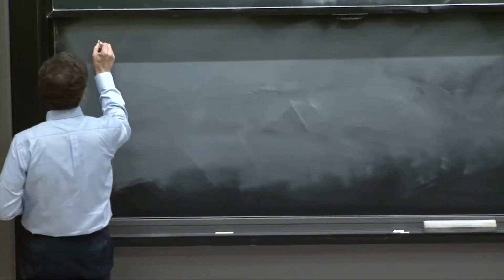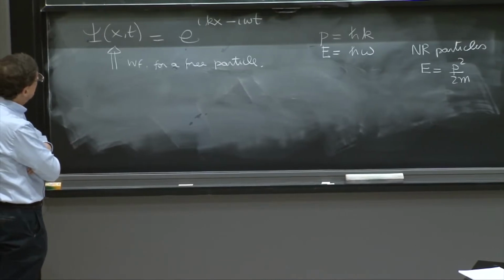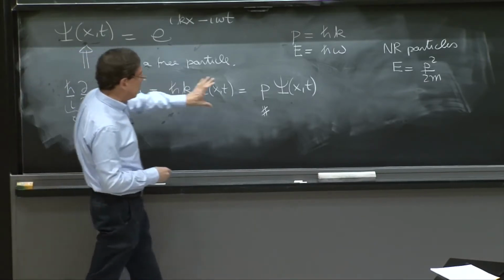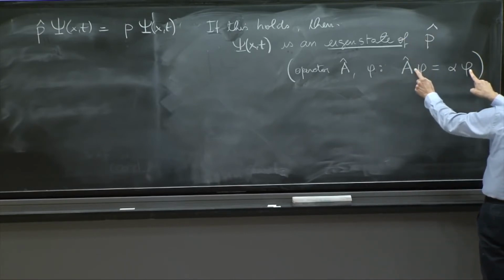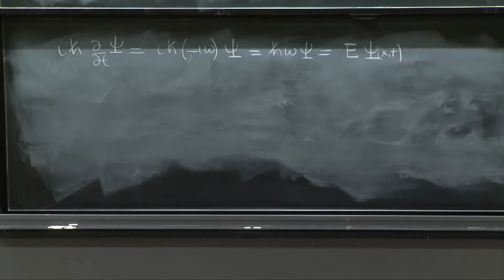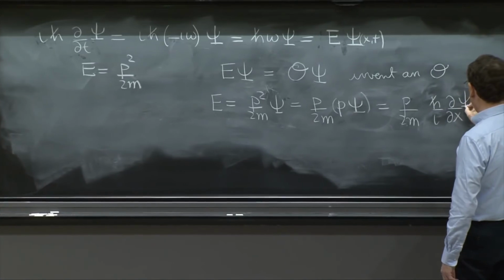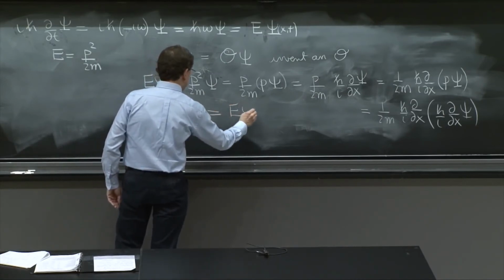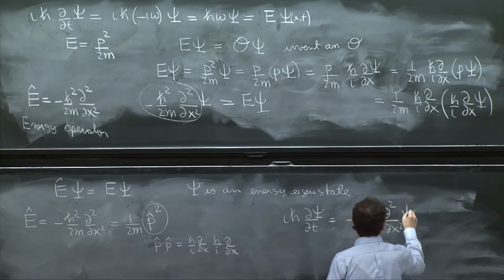المحاضرة 5.1: مؤثر الزخم، مؤثر الطاقة، ومعادلة تفاضلية